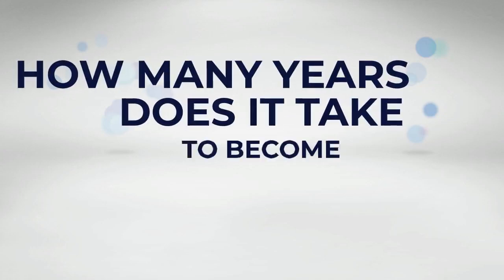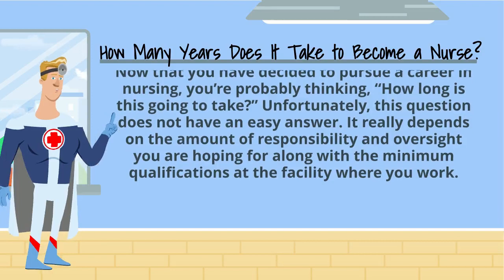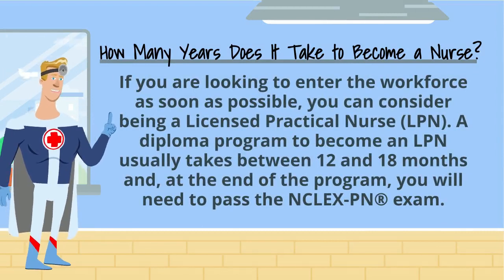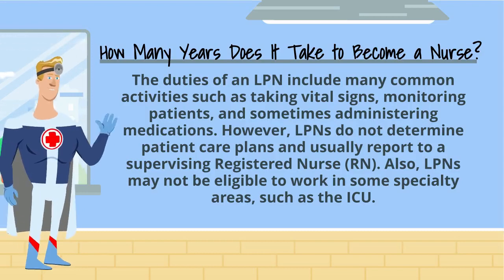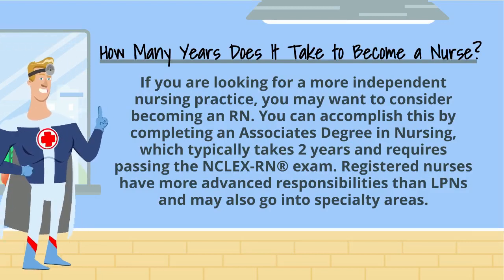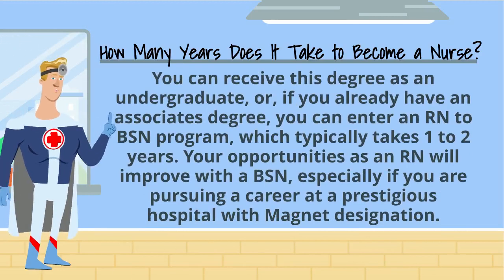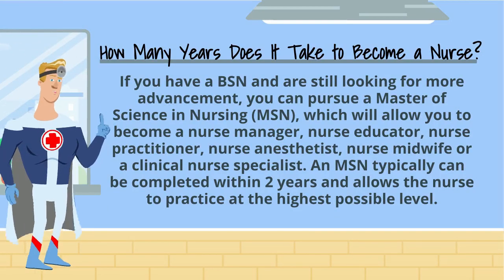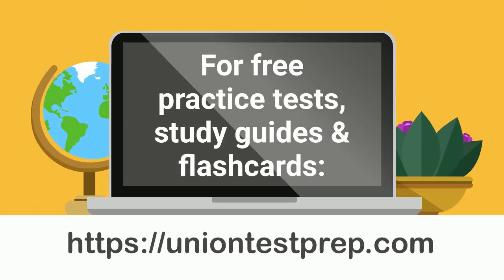How Many Years Does it Take to Become a Nurse?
Studying to become a nurse? We can help! For free practice tests, study guides, and flashcards for a variety of nursing and nursing-school entrance exams, check out

Did you know you can be a nurse in as little as a year?! Learn more about different nursing degrees and what opportunities they unlock in this short video.